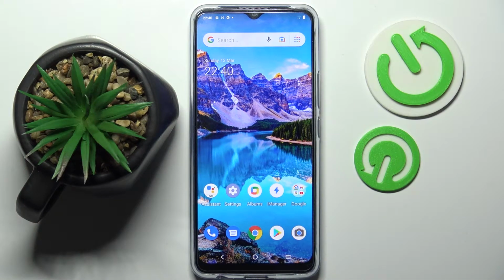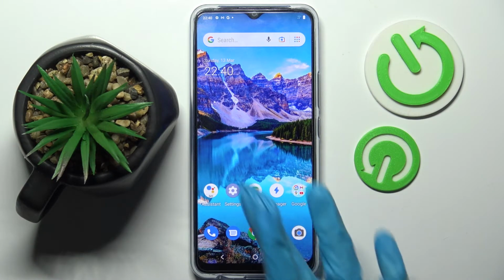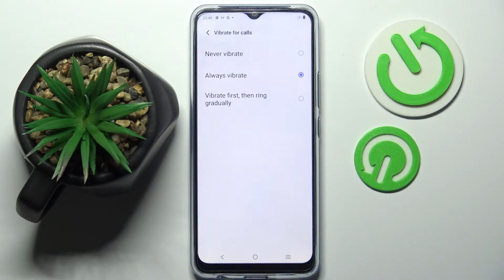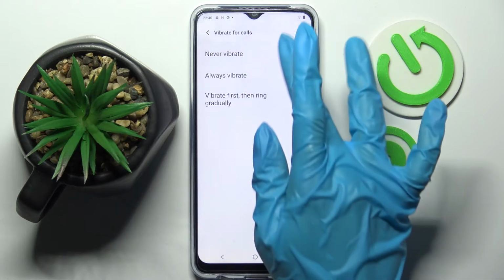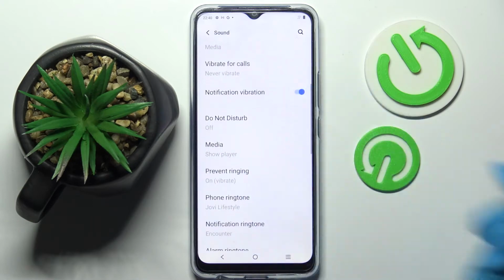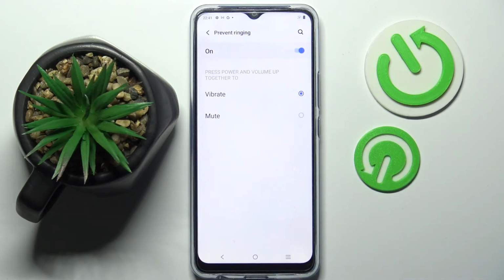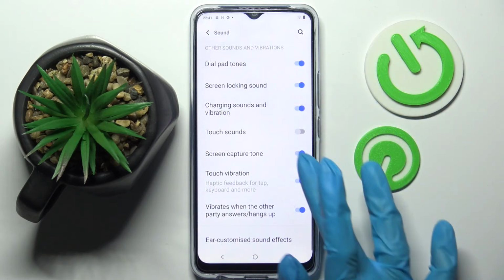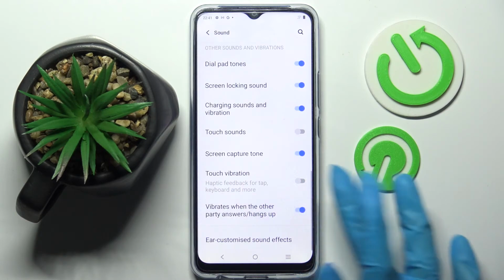How to Find and Access Vibration Settings on VIVO Y01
Learn more information about the VIVO Y01:
In today's short and simple tutorial we are going to show how you can access and manage the vibration settings on your VIVO Y01 smartphone. Thus, if you were looking for the fastest way to enter the vibration options on your VIVO Y01 device, we are humbly inviting you to view this video.

How to enter vibration settings on VIVO Y01? How to change vibration settings on VIVO Y01? How to enable vibration on VIVO Y01? How to disable vibration on VIVO Y01? How to configure vibration settings on VIVO Y01? How to manage vibration options on VIVO Y01?